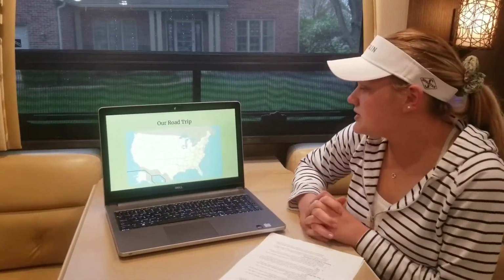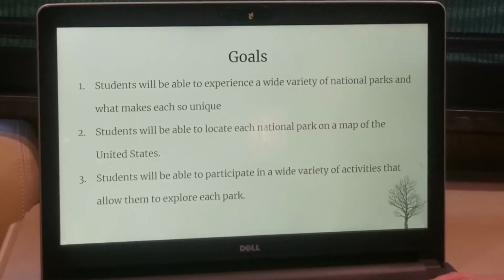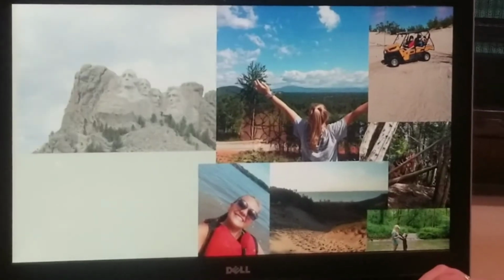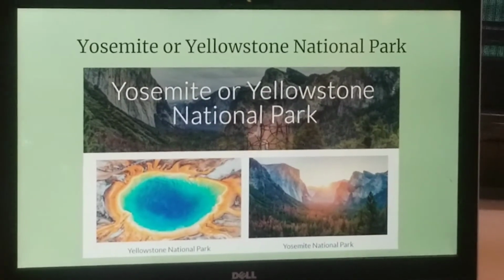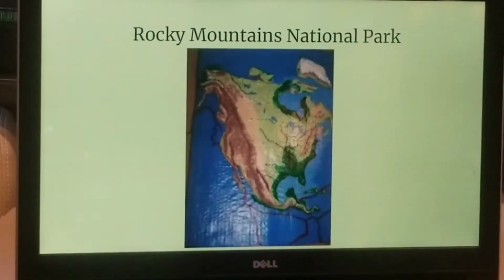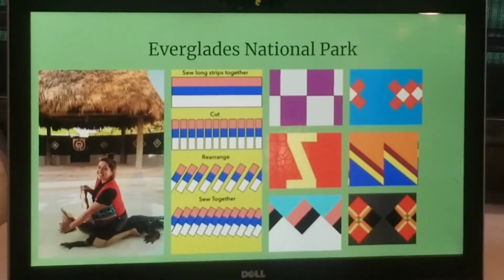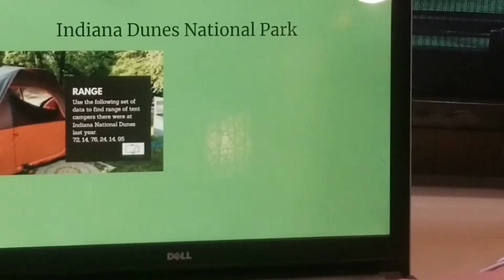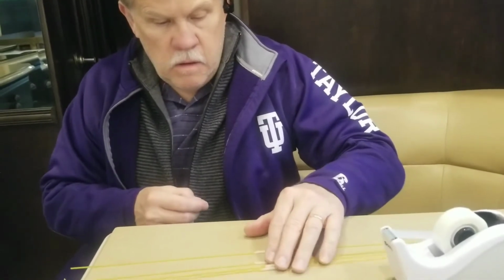A Look Into the National Parks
Thematic Unit Overview with short lesson